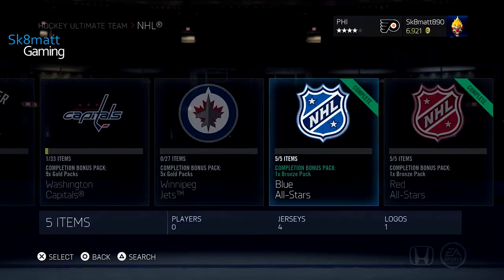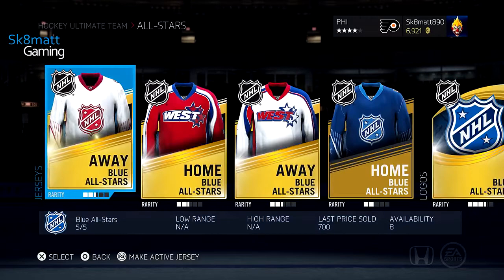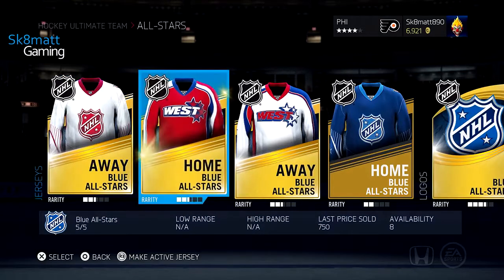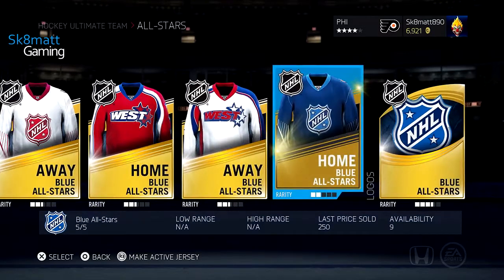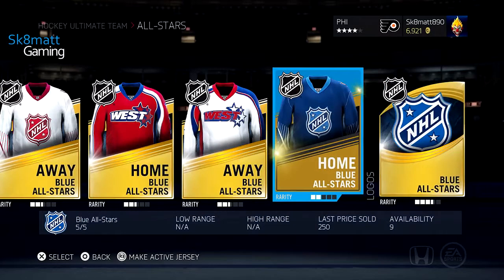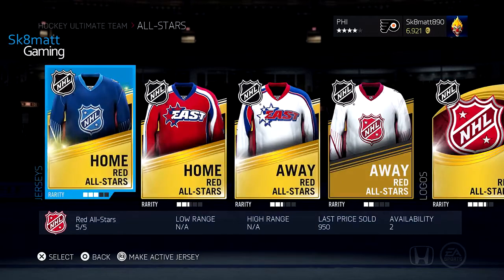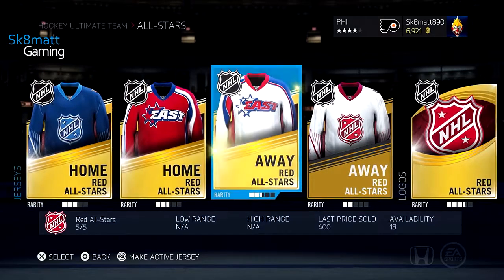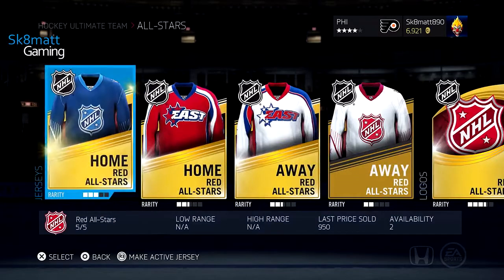NHL 15: HUT Collection Guide - "All-Star Teams"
ALL-STAR TEAMS COLLECTION CHECKLIST BELOW